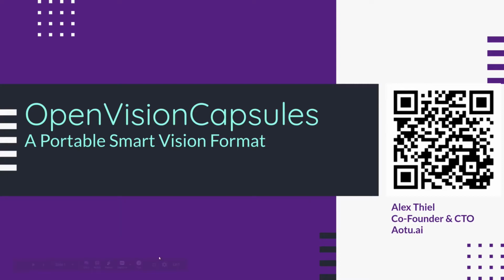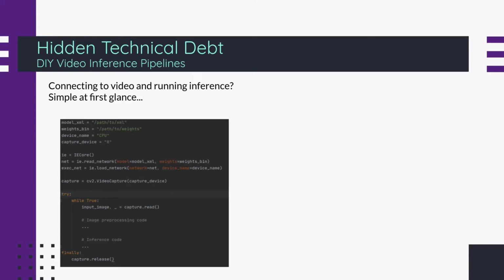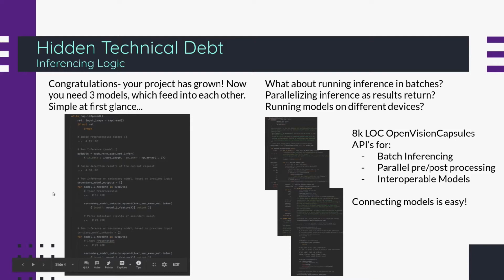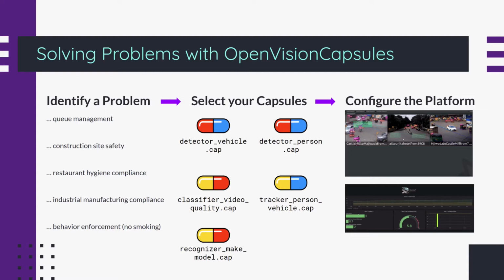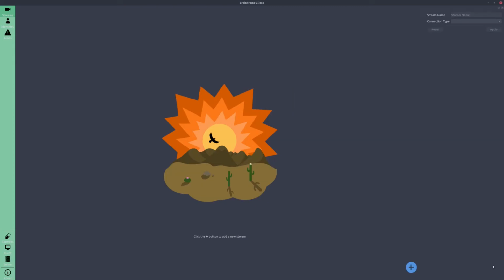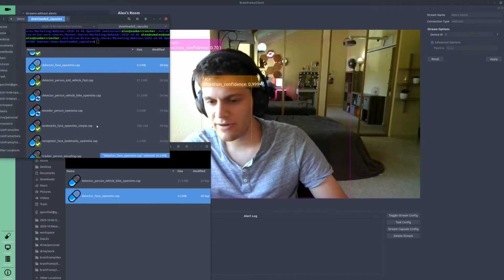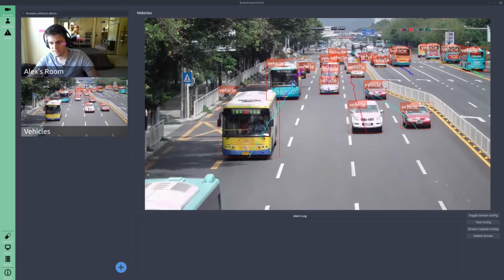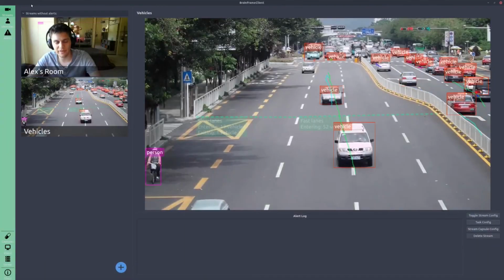BrainFrame: Helping avoid technical debt in your AI vision solution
In this video we go over common sources of technical debt when building a solution that requires media and inference pipelines. We discuss the benefits of the OpenCV OpenVisionCapsules format, and how the BrainFrame platform can help reduce complexity of building and deploying a vision solution.

Check us out at Aotu.ai